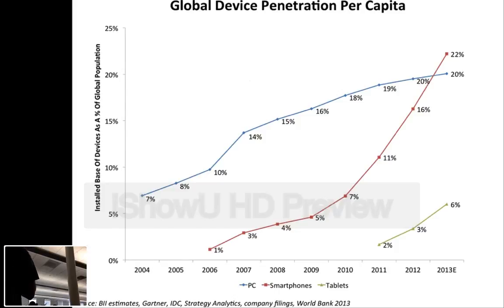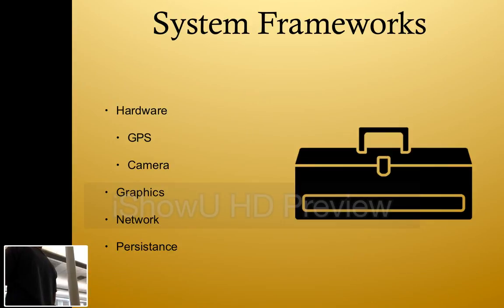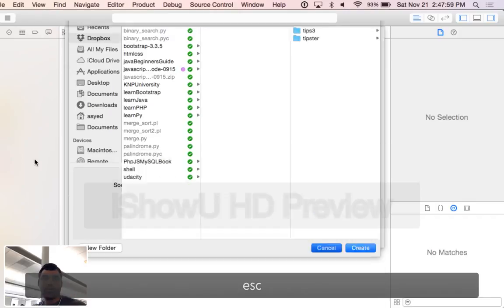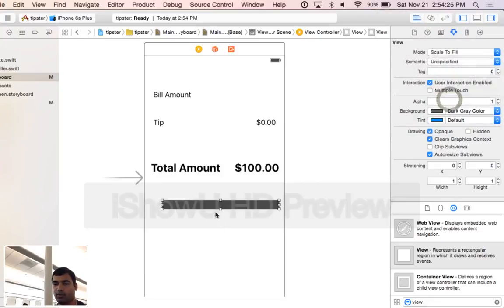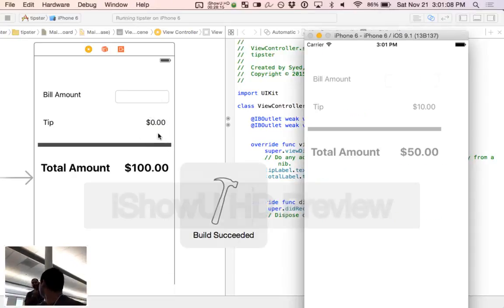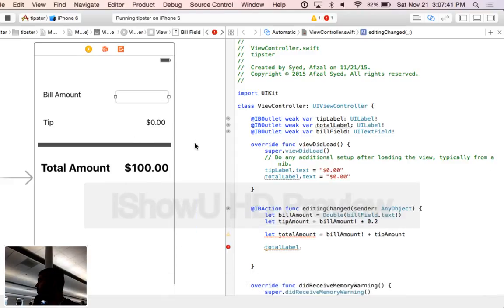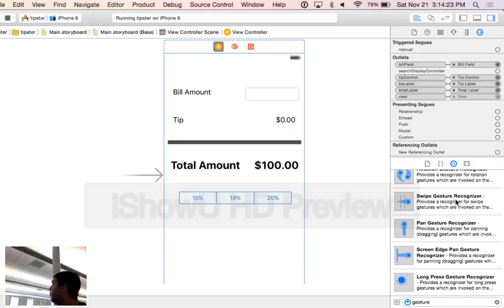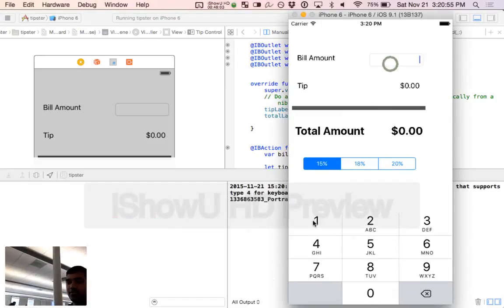BAYHack Introduction to iOS App Development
BAYHack 2015 Session on Introduction to iOS App Development